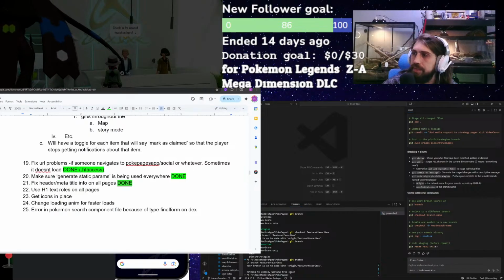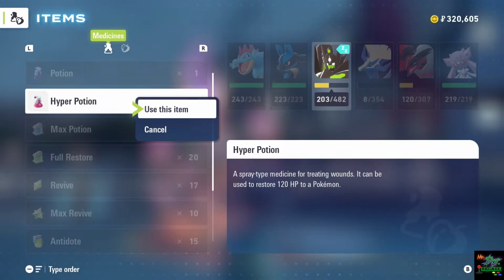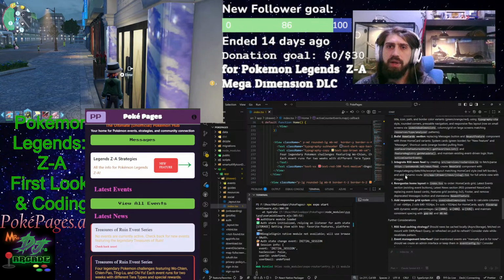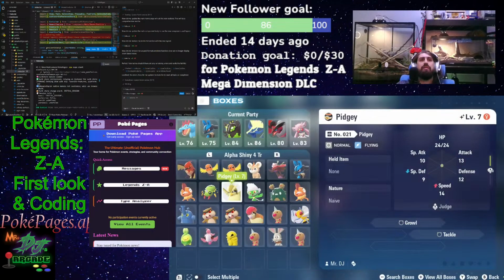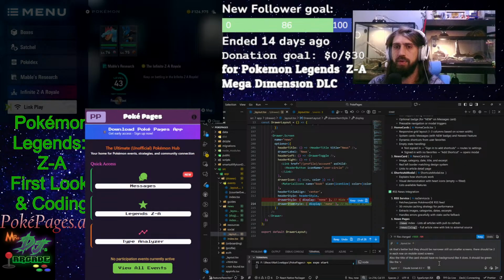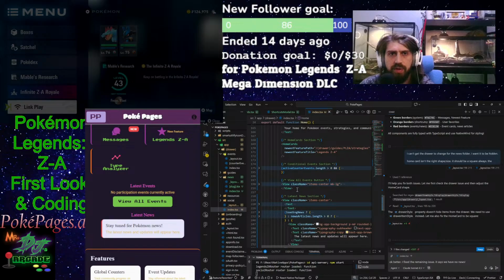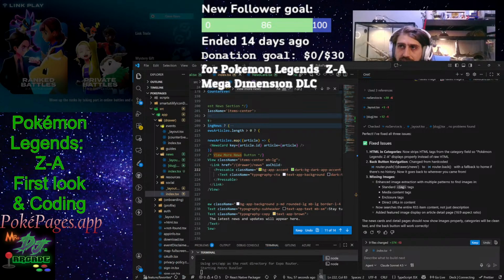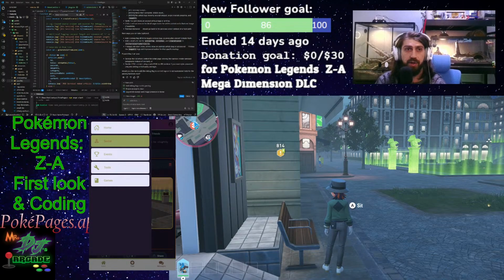LIVE: Vibe Coding & Pokémon Legends: Z-A Gameplay!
Hey Trainers — it’s MrDJ! Today we’re chillin’, coding, and catching ‘em all. I’m live working on PokePages, my companion app for Pokémon Legends: Z-A, built with Expo React Native, Zustand, Supabase, and Drizzle ORM. While we code new features and fix bugs, I’ll also be hopping into Pokémon Legends: Z-A (and maybe some other Pokémon titles) for some gameplay breaks.

 — it really helps me keep creating and streaming! 🙏

Come hang out, vibe, ask coding questions, or talk Pokémon — it’s all good energy here 💪🔥

💥 Fortnite Creator Code: MrDJ2U